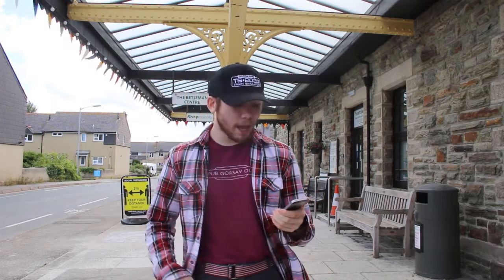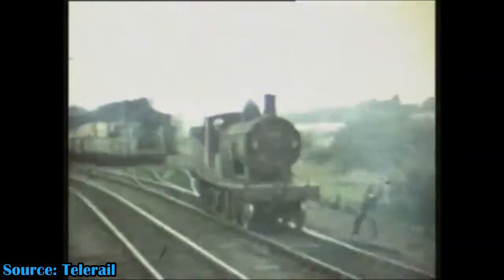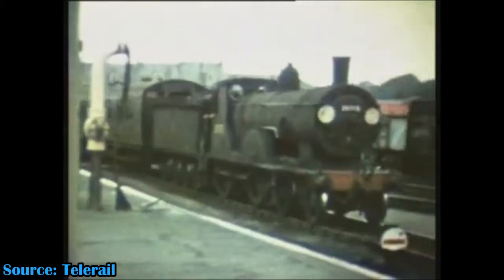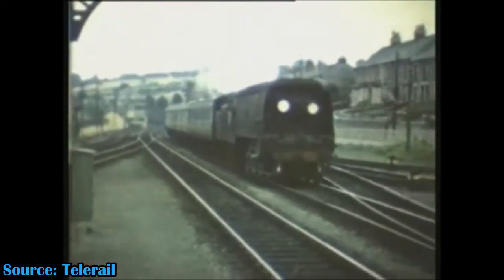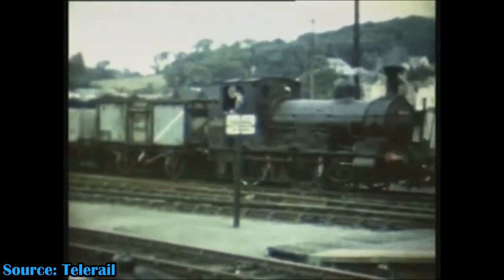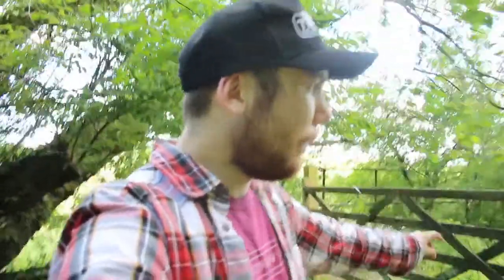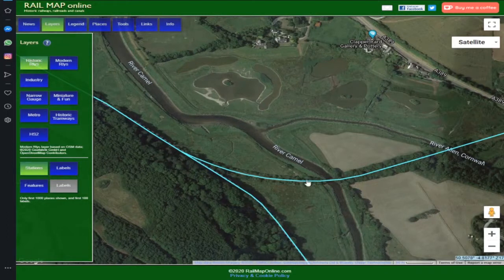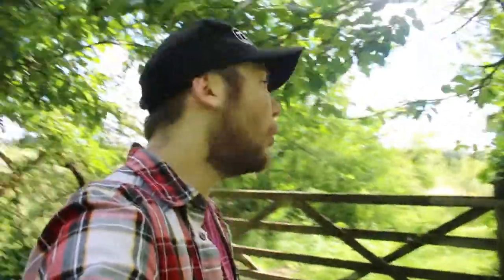The Disused Railways of the South West Pilot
Come with me (Dave) as I explore the first 2 stations along the old Bodmin and Wadebridge railway.

This is the pilot episode of this new series and we'd like some feedback in the comments down below.